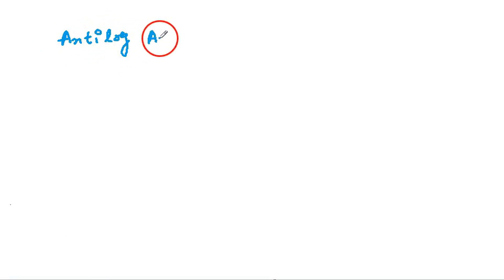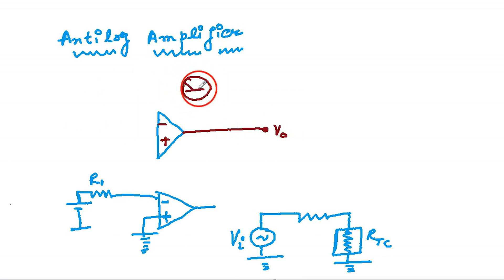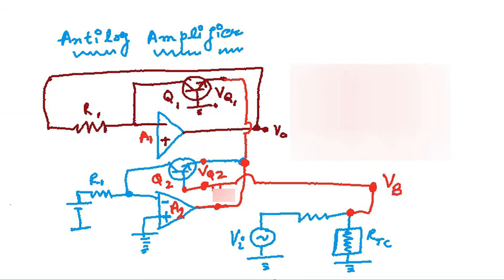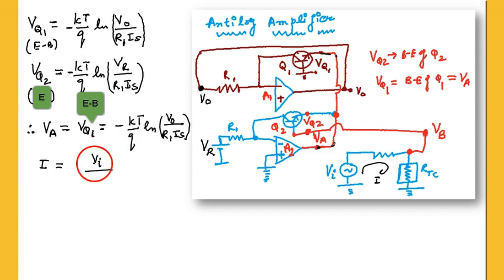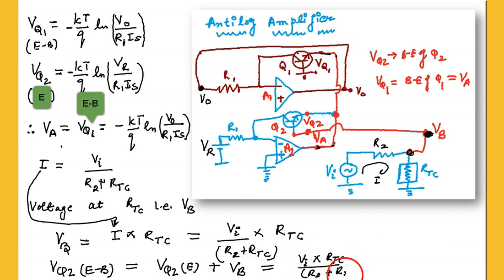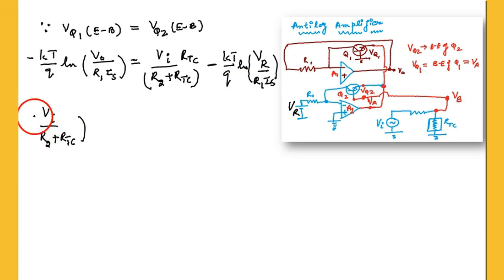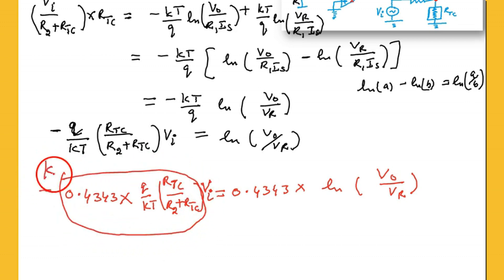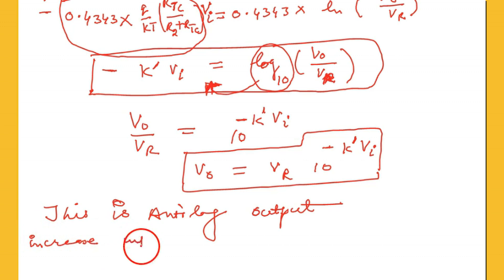Antilog Amplifier Using Op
and
ElectronicsTutors App

antilog amplifier using op amp and transistor???
application of antilog amplifier??
antilog amplifier definition??
difference between log and antilog amplifier??
antilog amplifier ??
logarithmic amplifier theory??
application of log amplifier??
temperature compensated log amplifier?? You can find handwritten notes on my website in the form of assignments.